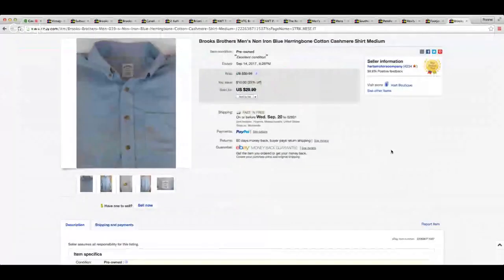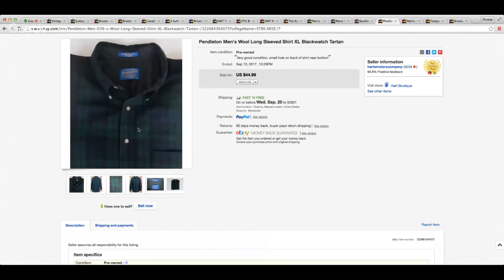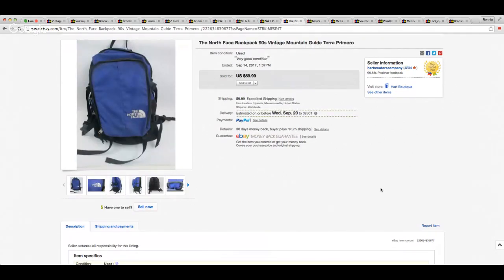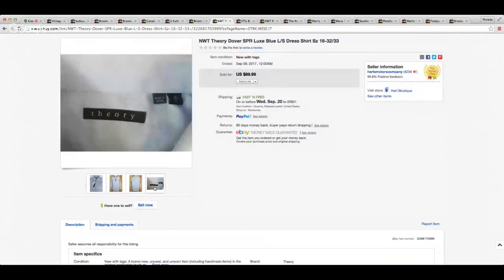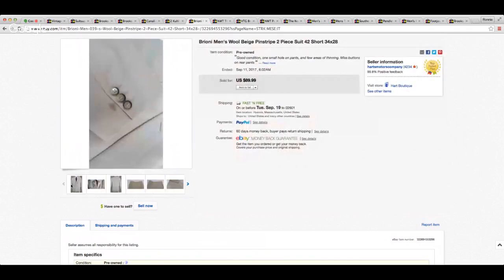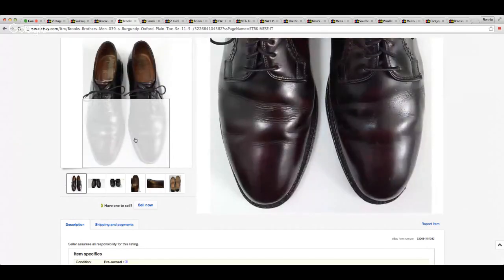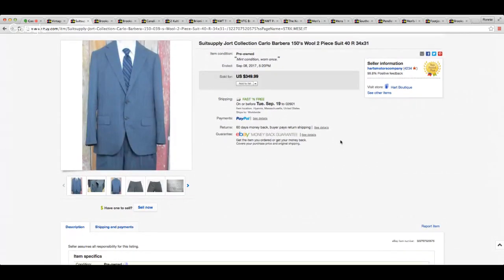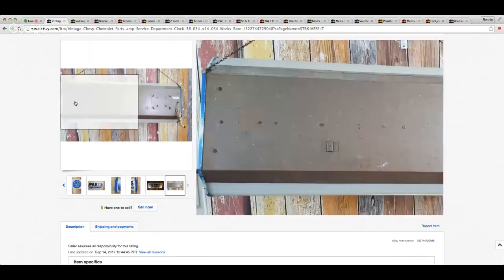40K in 4 months on Ebay -- Sales Update #2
Week#2   $1713